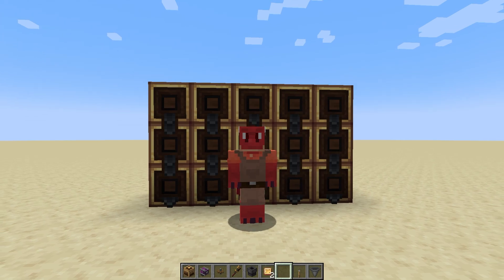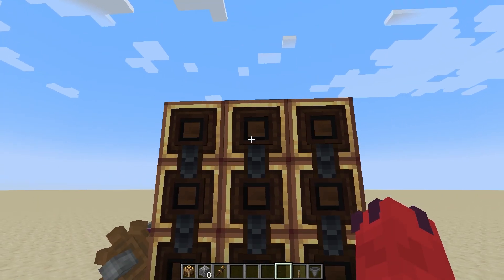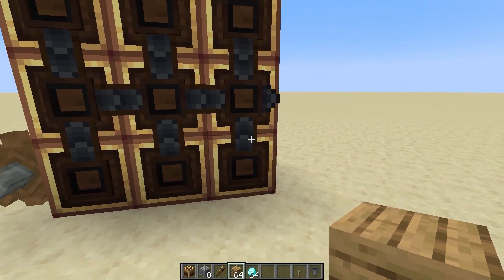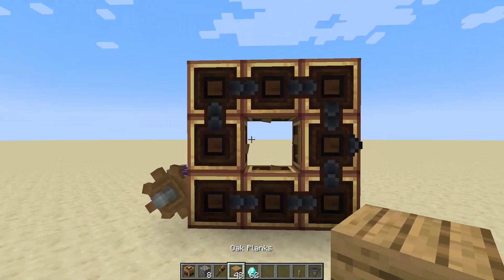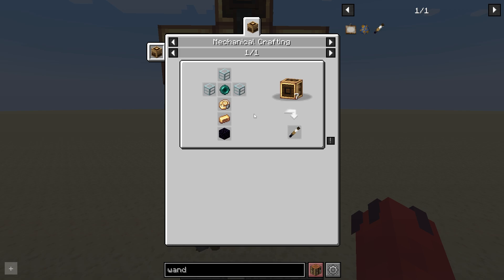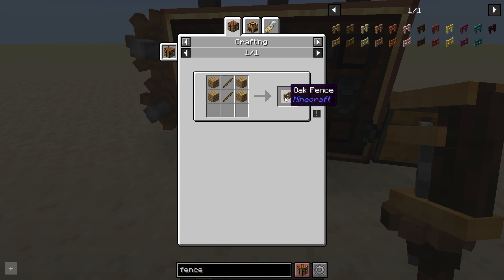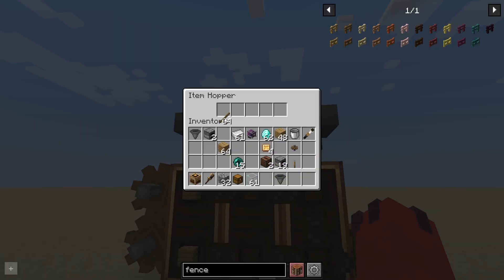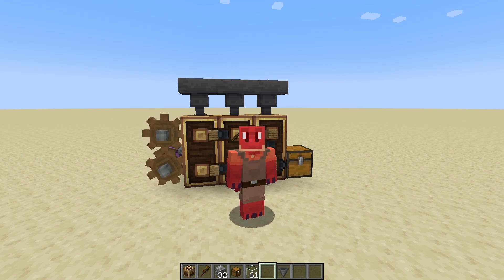How to use Create Mechanical Crafters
In this video I give a basic overview of how to use Create's Mechanical Crafters to craft different items, and how to automate the crafters.

You can also use Create's in-game ponder function for more information.